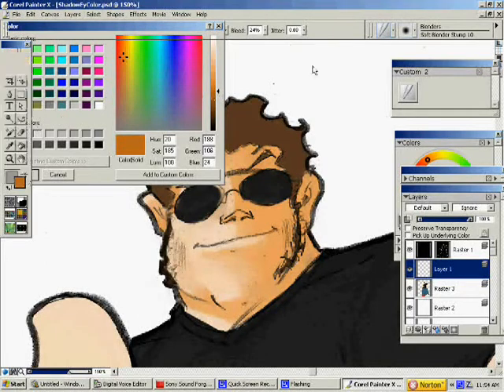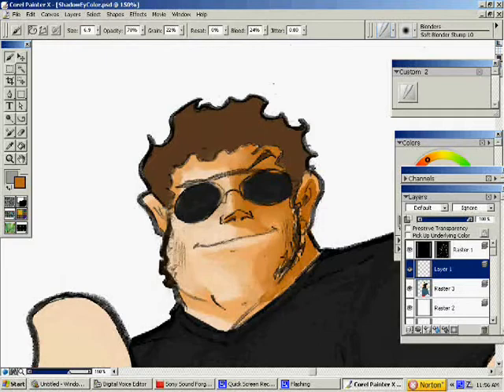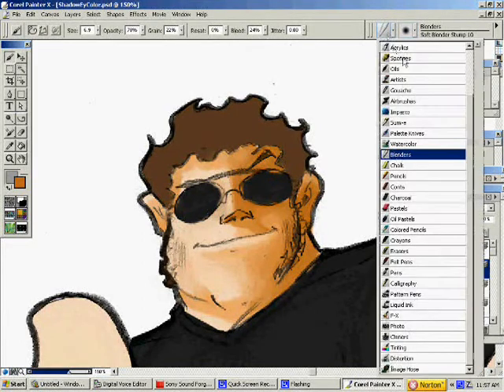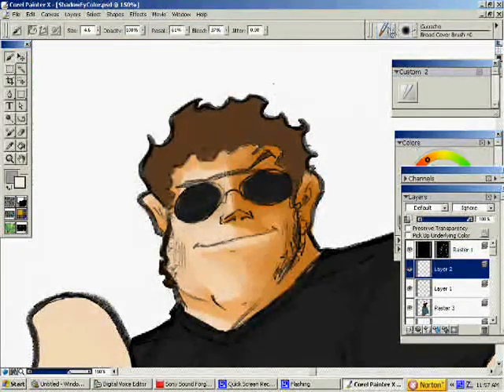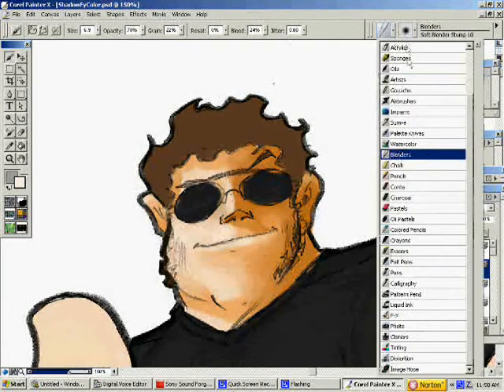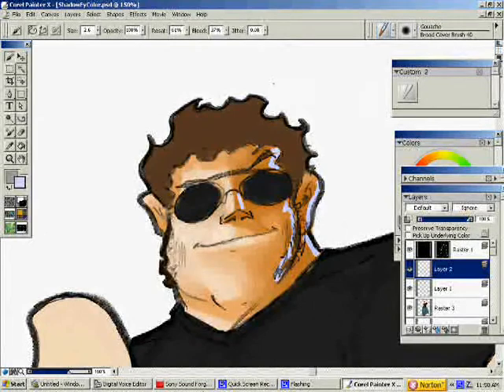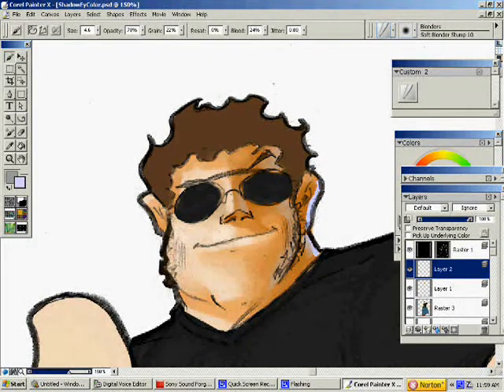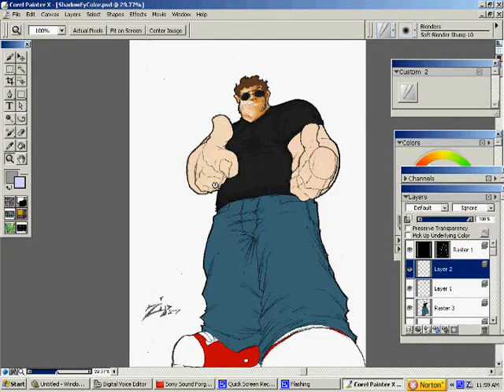PSP and Painter Basic Color Tutorial 4-4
this is the Fourth of basic color tutorials in painter and paint shop pro 10